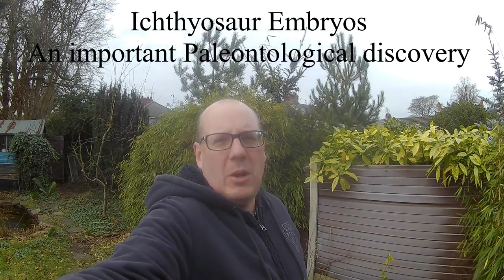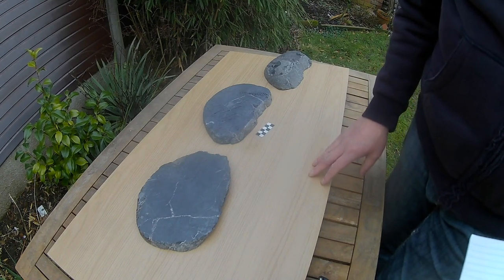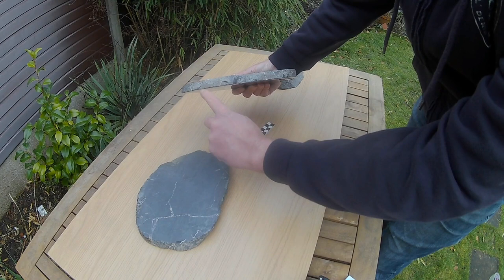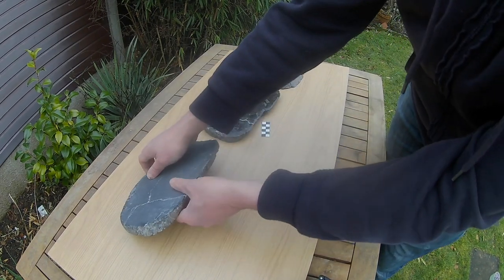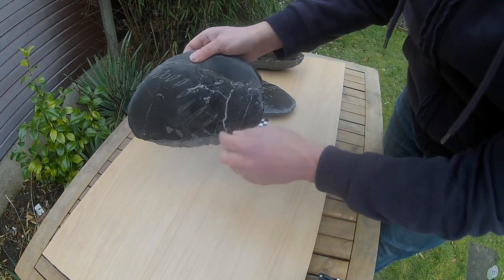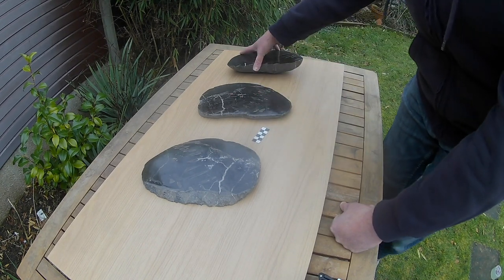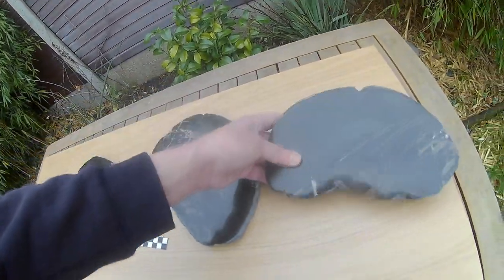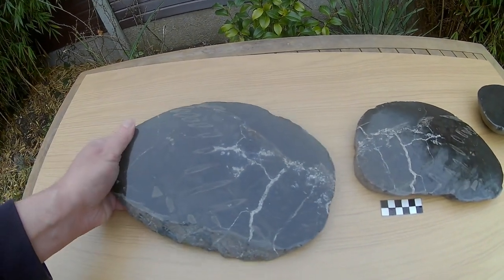Ichthyosaur Embryos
Unable to get to the beach hunting for fossils I decided to do a short video of  possible the most important discovery I have made so far.

Many thanks to Nobumichi Tamura and Dr. Dean Lomax for the use of the thumb nail image in this video.